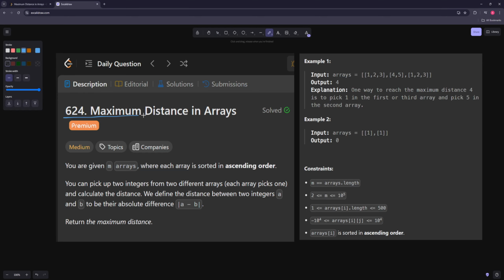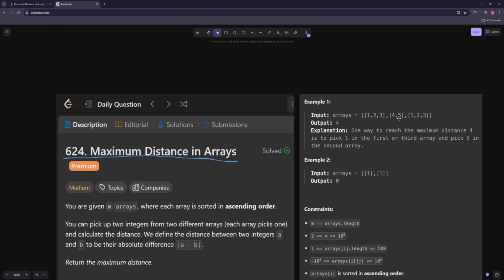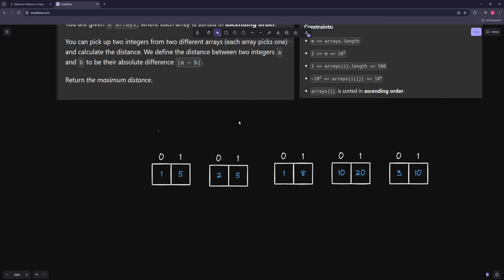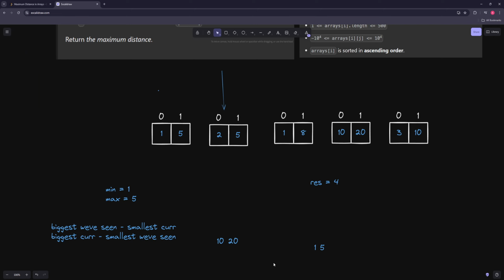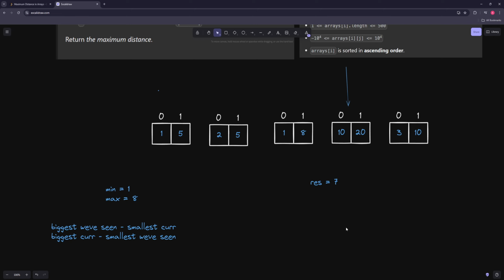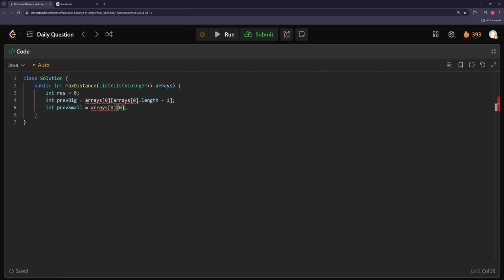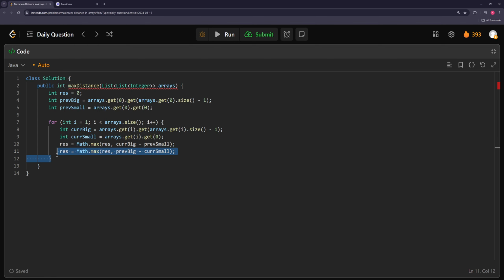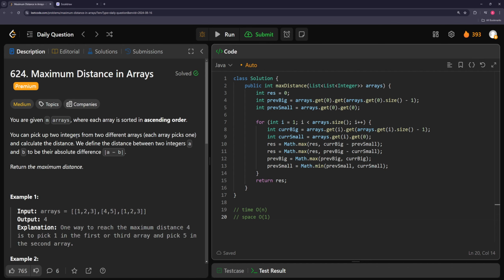LeetCode 624 - Maximum Distance in Arrays - Java